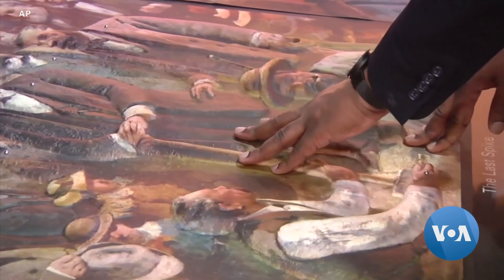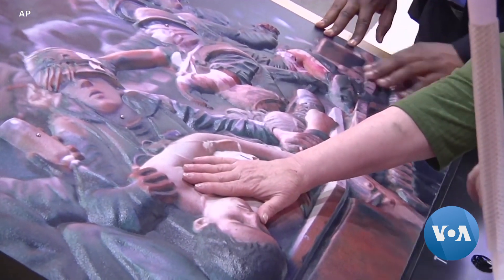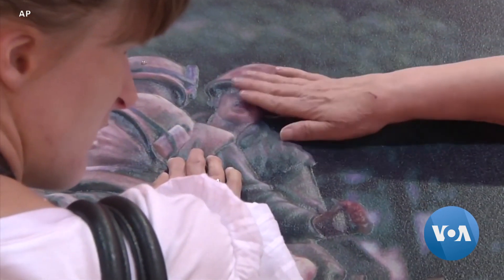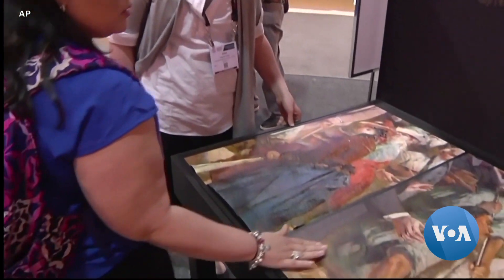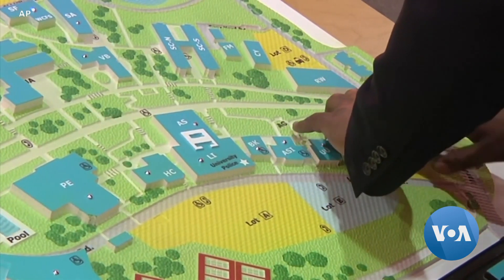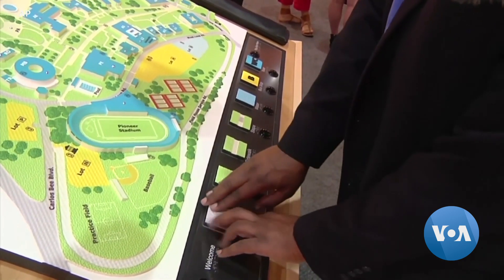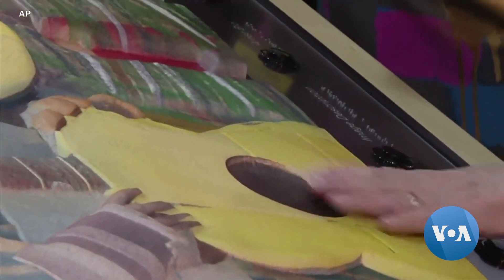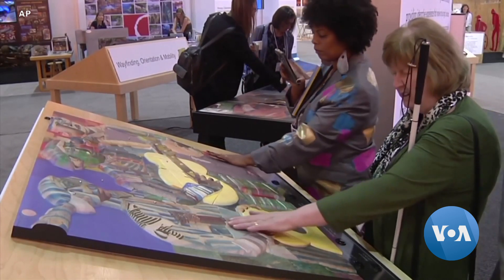Technology Helps People who are Blind to 'See' Art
Museums across the United States are striving to be more accessible to everyone. That includes touchable versions of photographs and paintings for people who may not be able to see them. At a recent expo by the American Alliance of Museums in New Orleans, new technology was used to help the visually impaired “see” art and pictures. VOA’s Deborah Block tells us more.